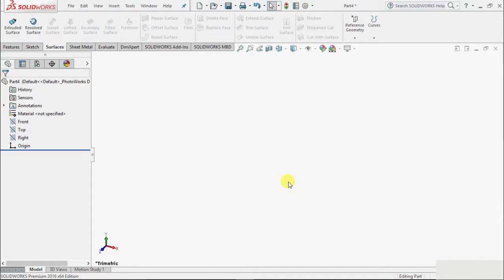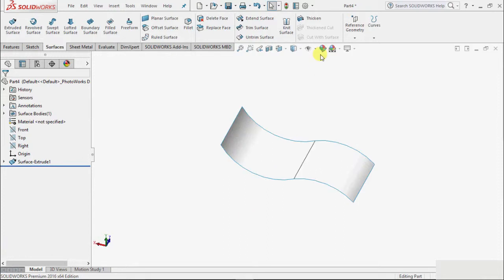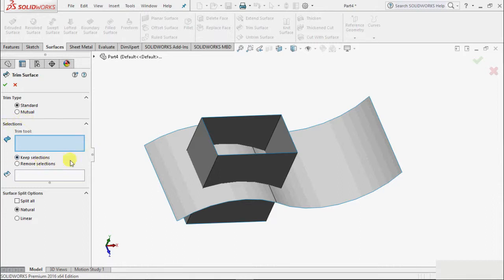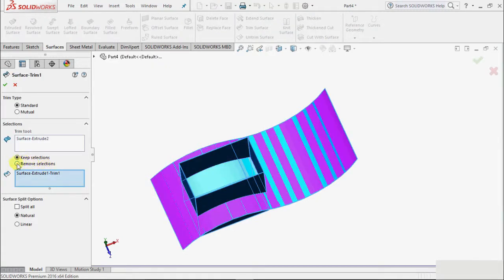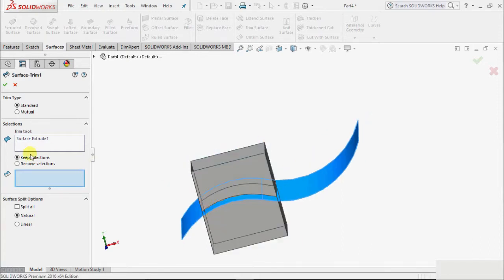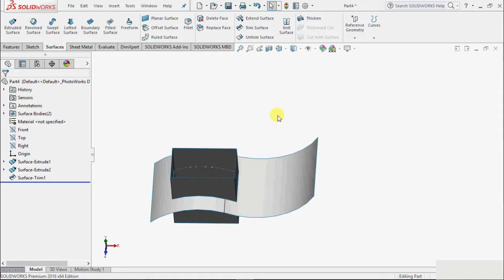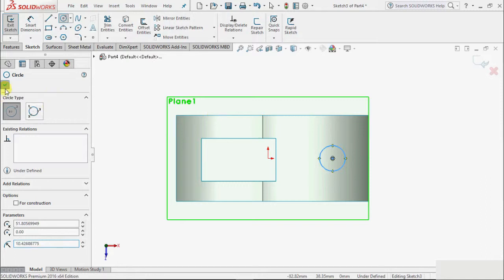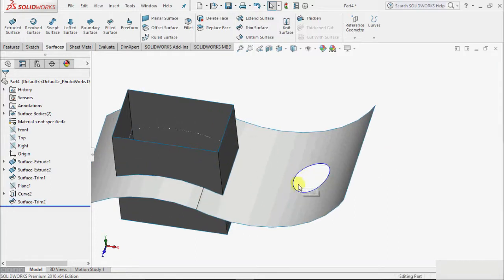TRIM SURFACE - Solid Works Tutorial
Solid Works Tutorial :TRIM SURFACE
How to use TRIM SURFACE command in Solid Works ? Explained !